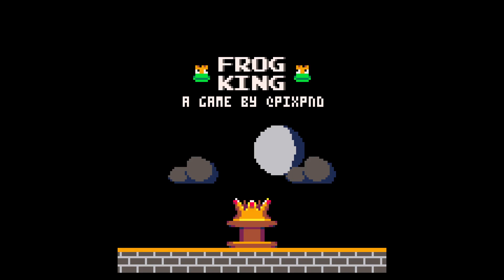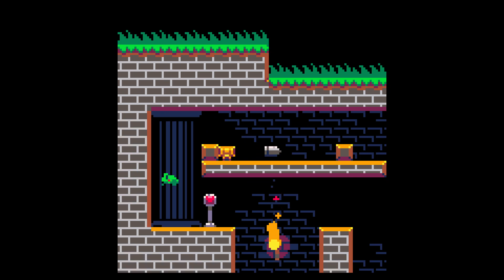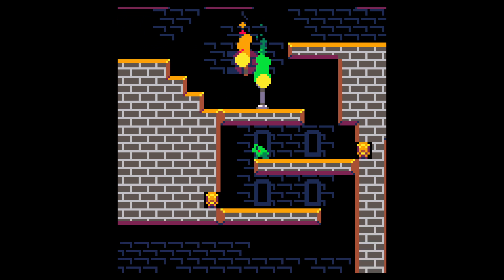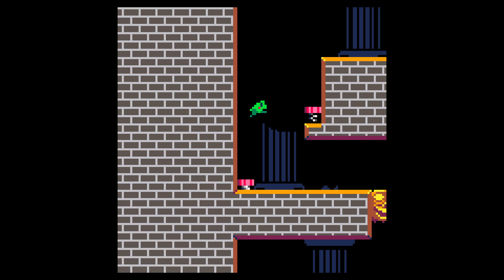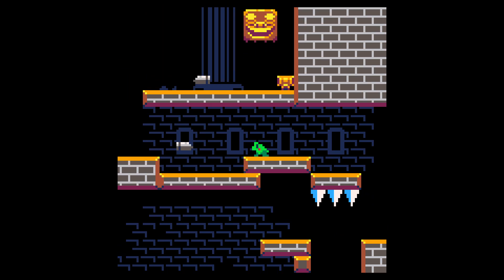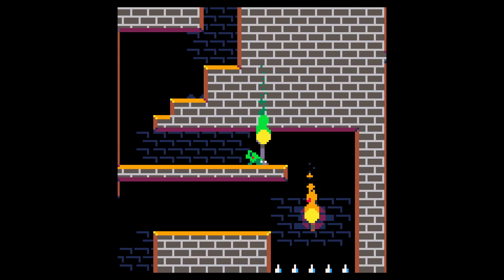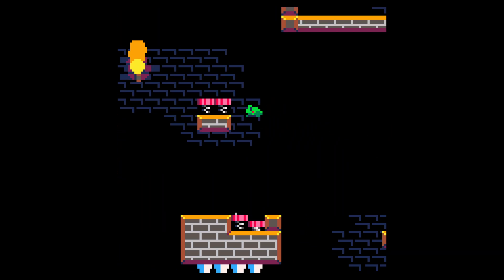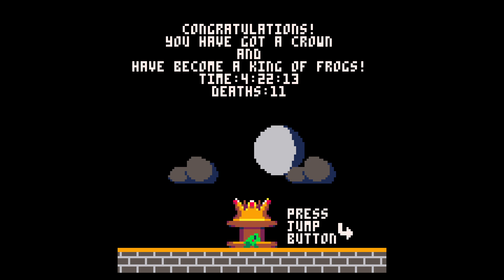Frog King | Pico-8 Indie Spotlight | 8Bit Retro Speedrunning Obstacle Course Platformer | Let's Play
Frong King

Frog King is a super tight, bite-sized obstacle course platformer that is perfect for speedrunning, or just a casual stroll through the gauntlet!